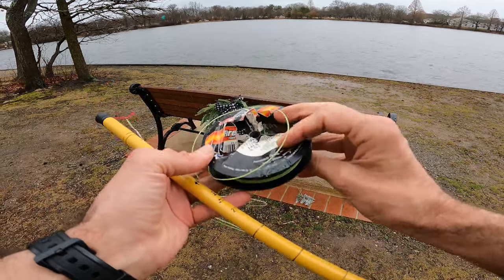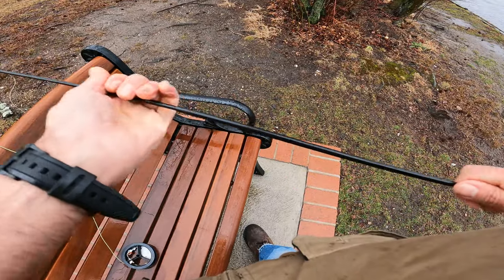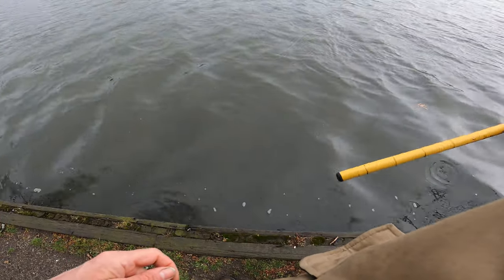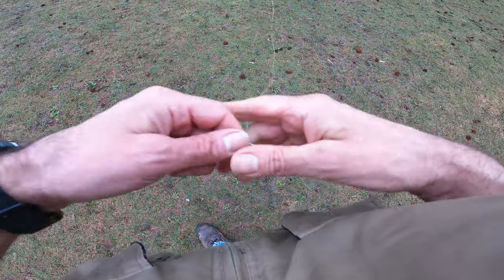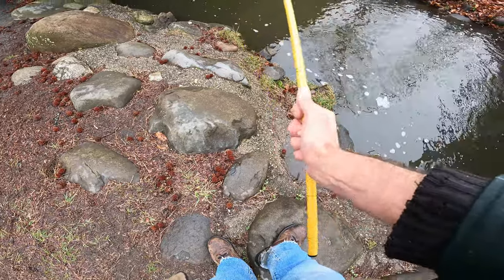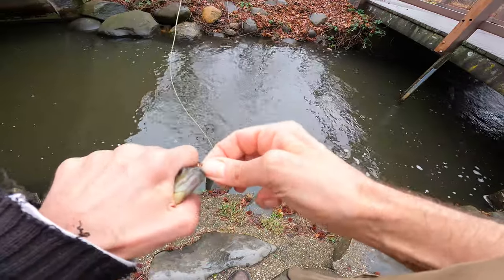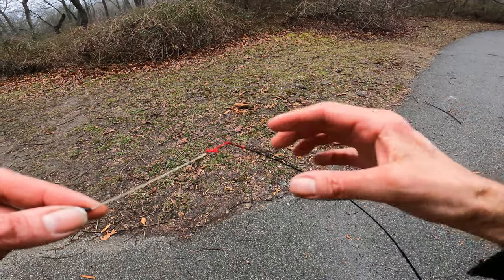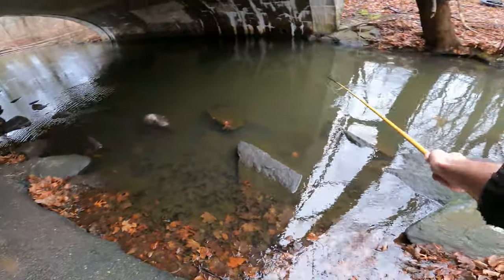TENKARA FISHING - First Time Using a Tenkara Style Fishing Rod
TENKARA FISHING - First Time Using a Tenkara Style Fishing Rod.  Tenkara.  I don't know if I spelled that right, or if I am even saying it right.  The important thing here is that you all know what I am talking about.  I gave the tankara fishing rod a try.  Everything was perfect.  Not sure of the traditionalities of tenkara style fishing but it was nice.  I worked a double nymph setup most the time.  That worked well with the tenkara rod.  I don't know formal tenkara casting, no clue at all but I don't like formalities anyway.  Found a roll cast was great, lift drop was nice when you can, and slight side or over hand was fine.  In short, don't over think the cast.  It is a rod with fly line.  Just get your fly in there, and don't get hung on trees.  I made some observations as I went.  Seems the key is all in the rod and leader length.  To maximize your fishing seems one would carry multiple lines, or different rods to fish a particular section of stream most efficiently.  One can easily make due with one rod and leader.  Line hand, I really like using my line hand when I am fly fishing.  I am used to feeding and giving line with the line hand.  This I found with tenkara is all done with position and rod angle.  I like the soft action of tenkara rods.  Hard for fish to shake a hook.  Compact rods.  That is so cool.  I can keep this rod anywhere on a fly fishing trip.  Be great to salvage a day if one experienced any issues with the fly rod.  Tenkara was very engaging, and the play with the fish was great.  One I had to run upstream to keep slack out on a bass.  Time melted, and soon time to go home.  It was nice!